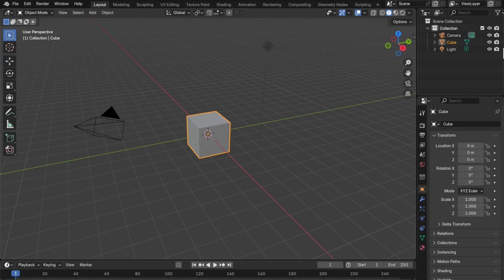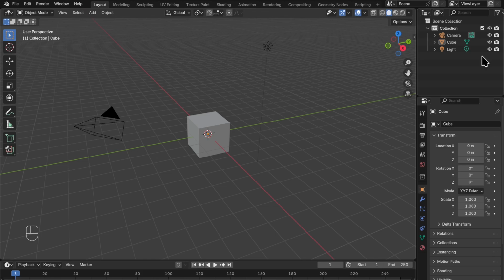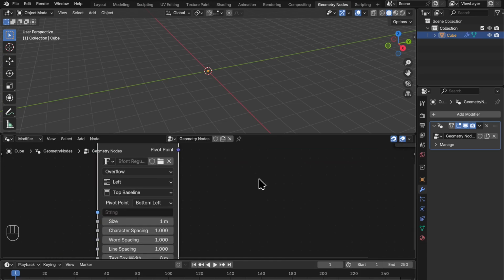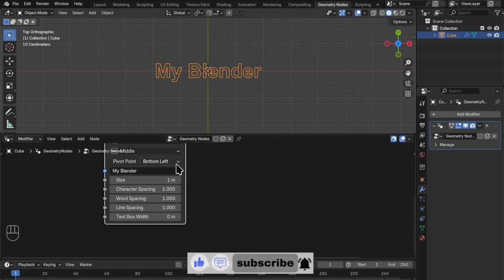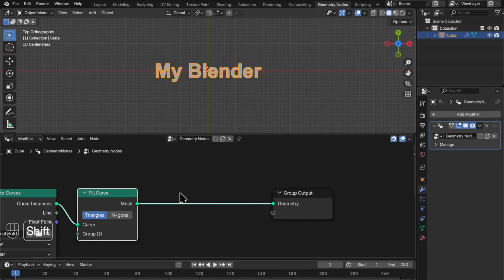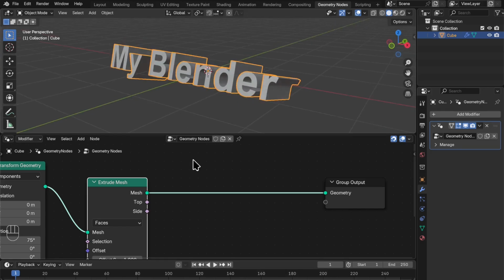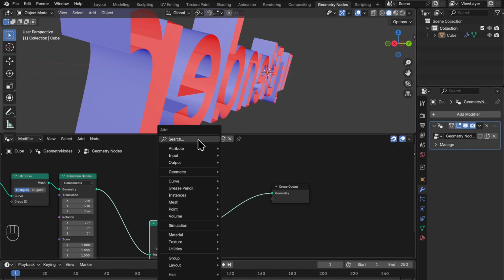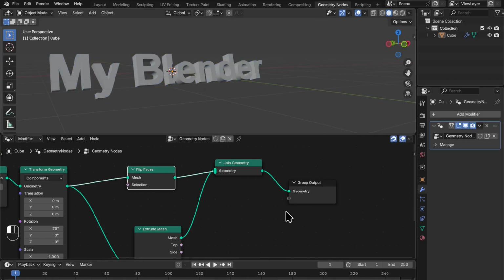3D Text in Blender | Geometry Nodes Tutorial for Beginners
Hey everyone, in this video I'll show you how to create a cool design using **geo nodes blender** inside of Blender. This **blender tutorial** will go over the basics for any **blender beginner** wanting to create 3d Text. I'll also show you how to fix the **blender normals**.